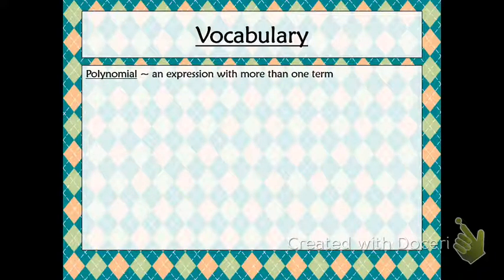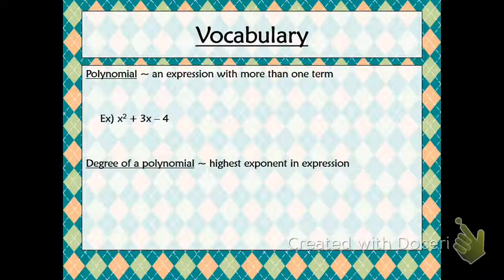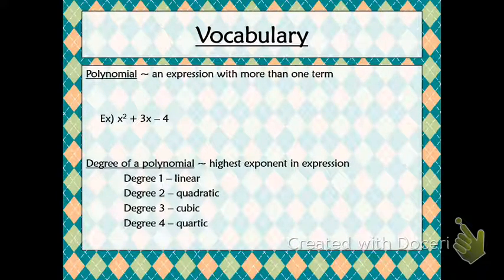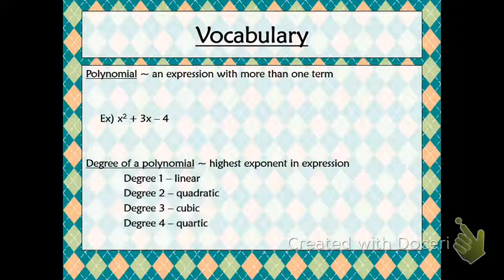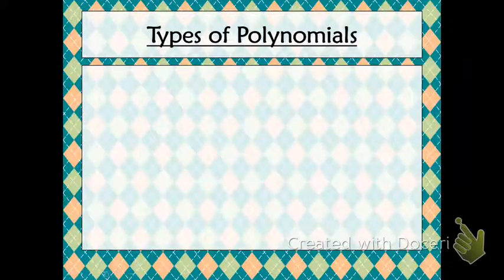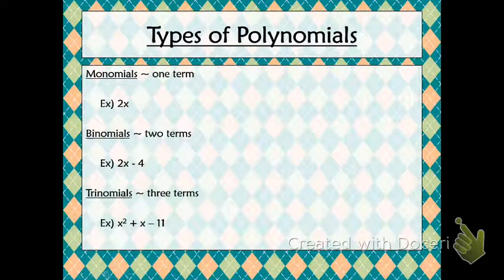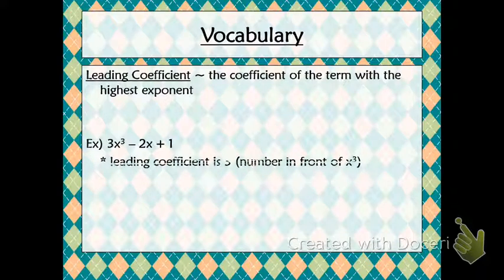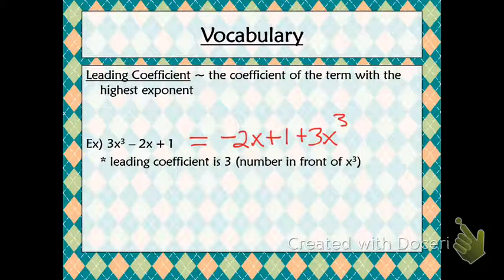Polynomial vocab part 1 A1.6.3.1